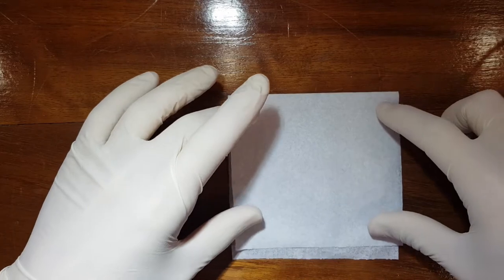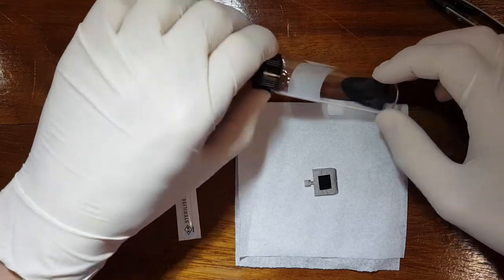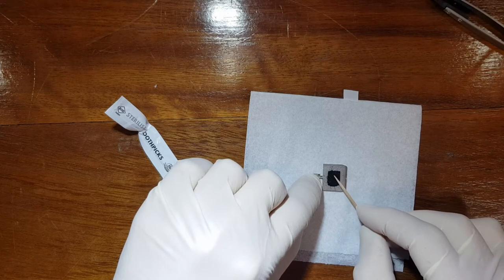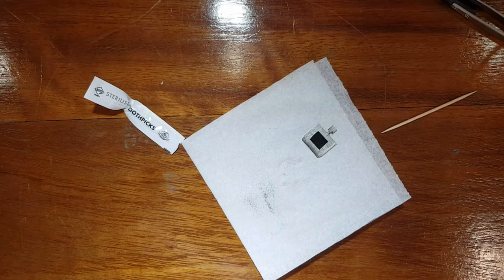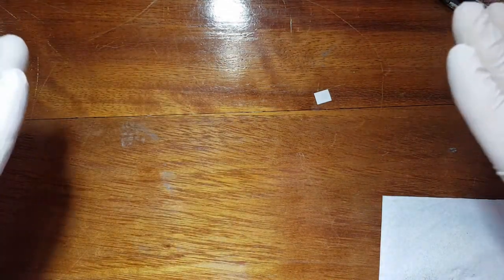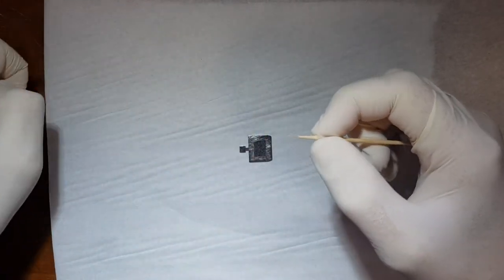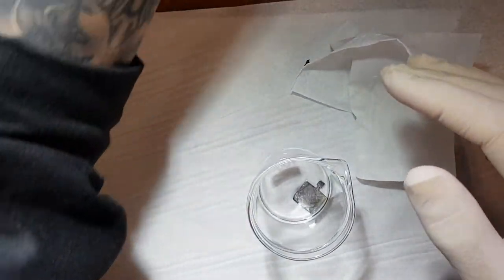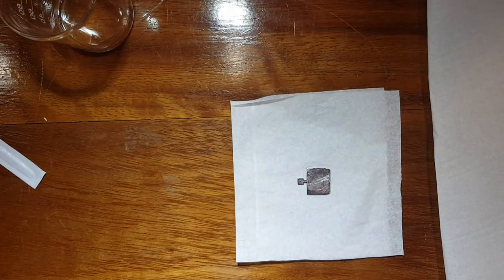How to mount and clean a sample for XPS | Lab Demo 2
Just a short video on how to mount a powder sample on a prepped sample holder and how to clean a sample holder.